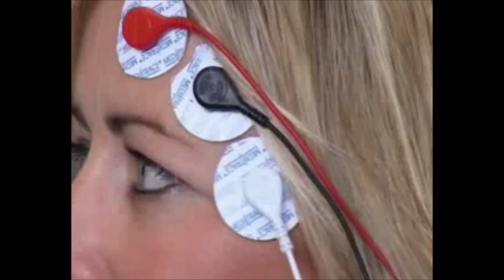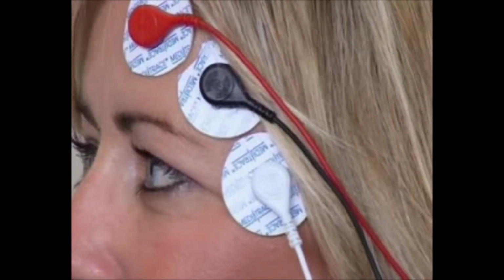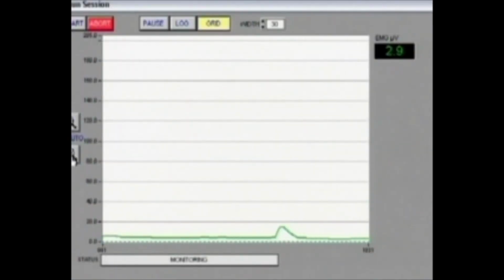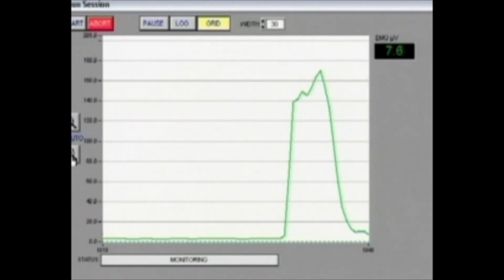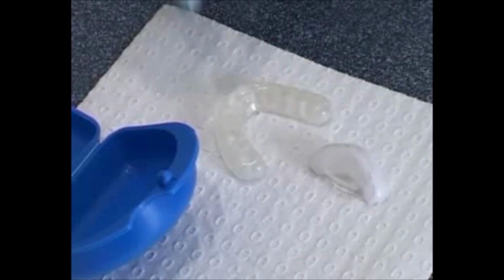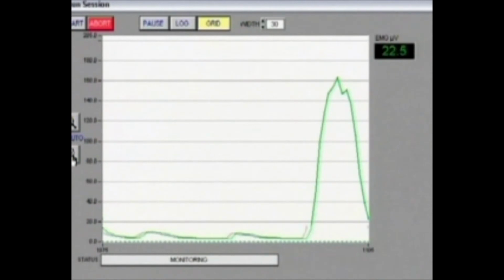Teeth Grinding Solution